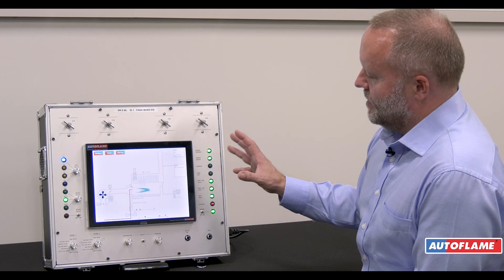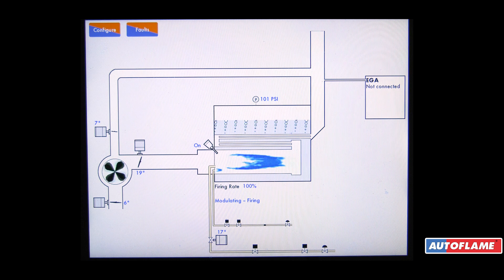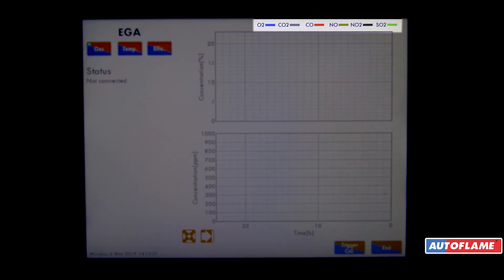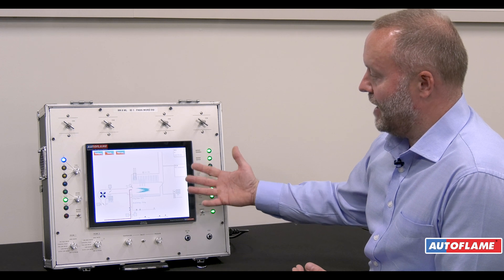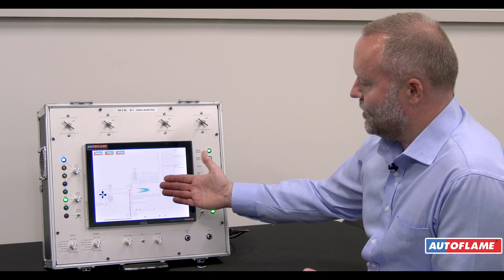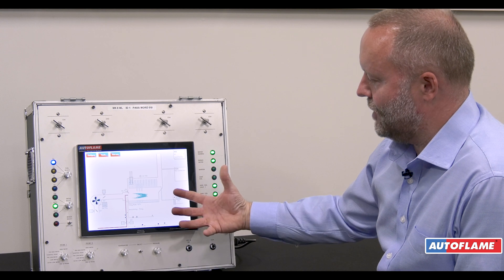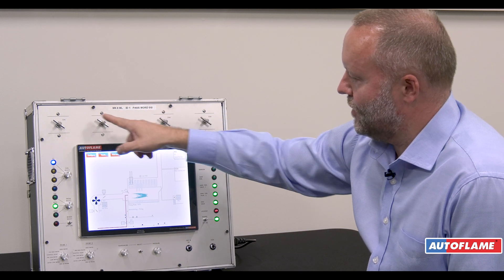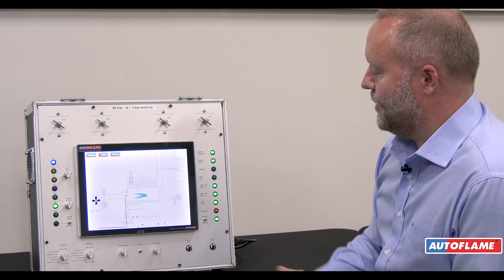Measuring Boiler Combustion Fuel / Air Ratio - Autoflame Total Boiler Room Controls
Keeping a perfect flame with the burner is the best way to have an efficient boiler. With the Autoflame complete combustion management system, it takes in all inputs from the boiler and smartly adjusts the fuel to air mixture to get that perfectly efficient flame. By utilizing boiler combustion technologies, the boiler can not only be ran cheaper but also cleaner with less emissions.